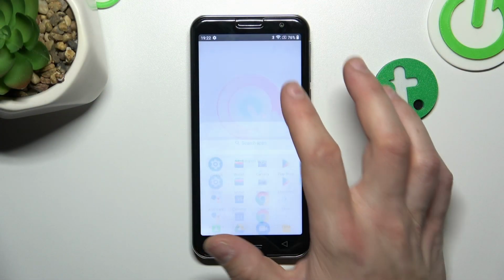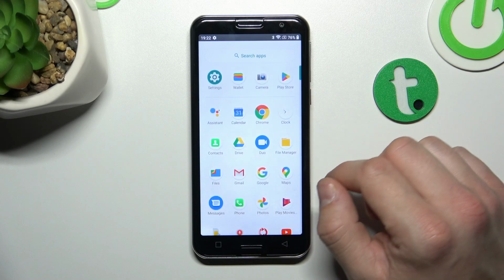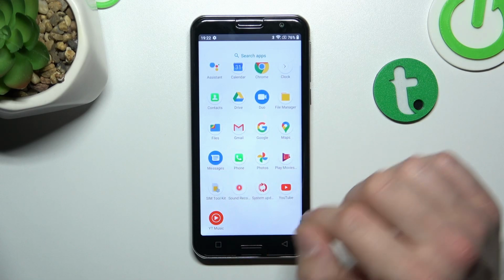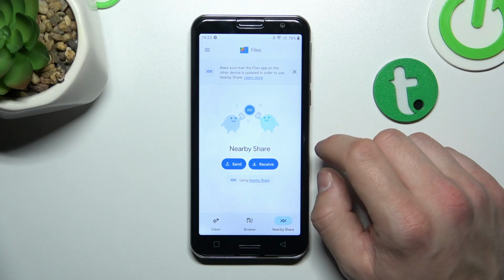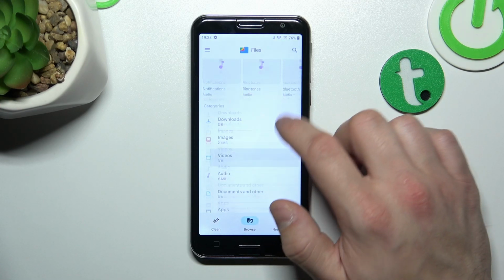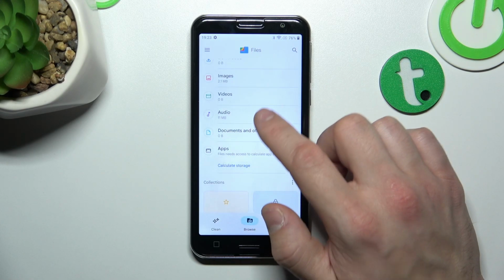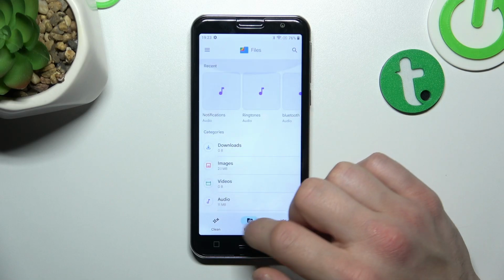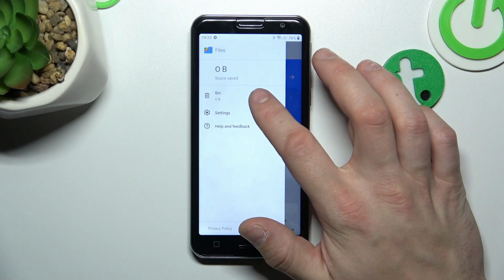How to Find File Manager on EMPORIA Smart 5? - Locate File Manager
If you want to open a file manager on EMPORIA Smart 5, this video could be crucial. Just follow our tutorial video, which provides a step-by-step guide on how to get to the file browser on EMPORIA Smart 5. We sincerely hope that this guide has been useful to you. Your support goes a long way in enabling us to create more valuable content for you.

Where can I open the file browser on EMPORIA Smart 5?
How to browser files on EMPORIA Smart 5?
How to open the file manager in EMPORIA Smart 5?
EMPORIA Smart 5 File Manager?